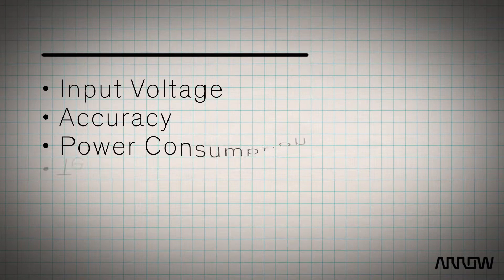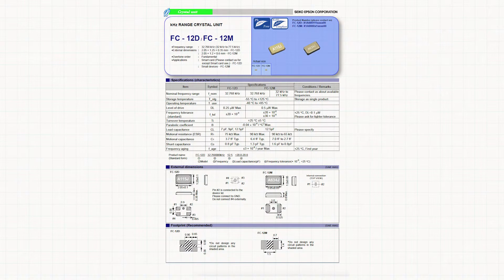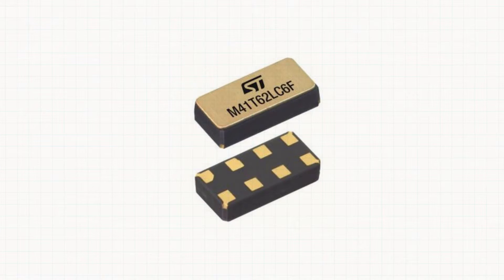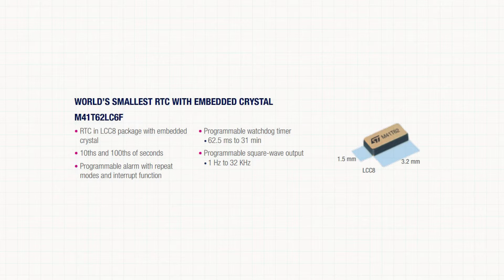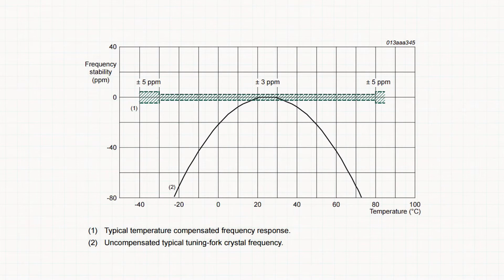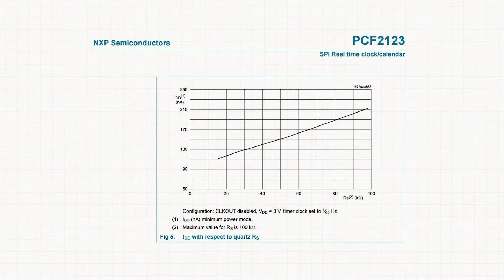Arrow Product Insights - 08 - Real Time Clocks (RTC)